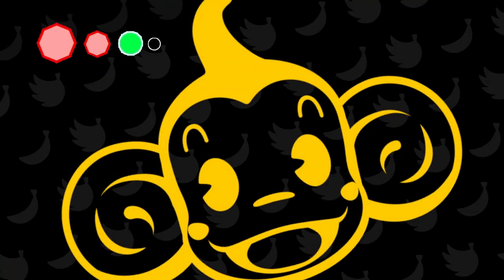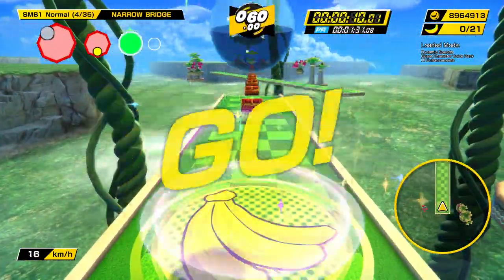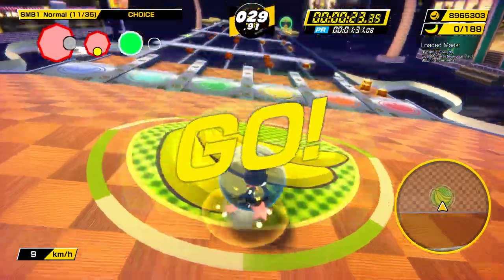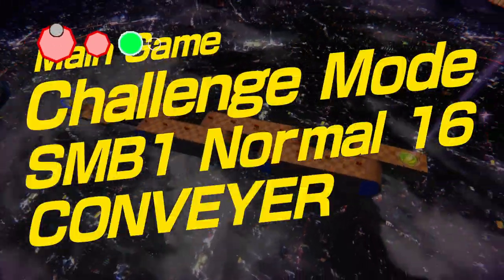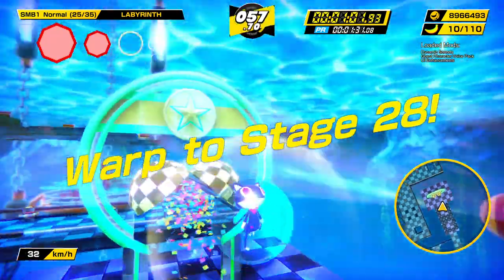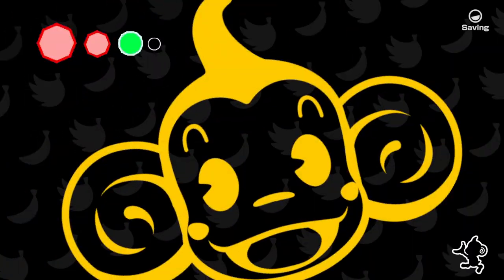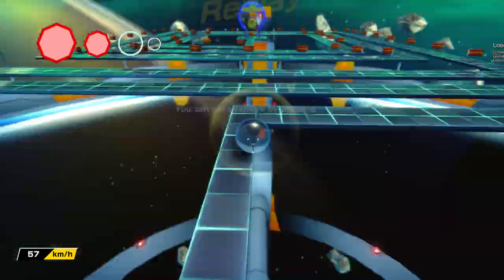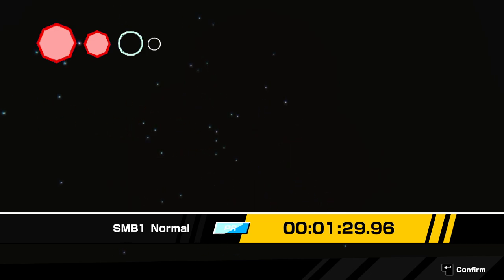[World Record] Super Monkey Ball Banana Mania: SMB1 Normal in 1:29.96!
WITH A DEATH. W O W.

I'm super glad that I was the first to get sub-90 seconds. It's improvable, but I'm probably not going to rush it. Now that there's at least one sub-90, I'll probably slow down until someone beats this record.

It's also on the in-game leaderboards! The update to Mors' Banana Mod Manager I made lets you upload runs in-game as long as you have speedrun-legal mods!